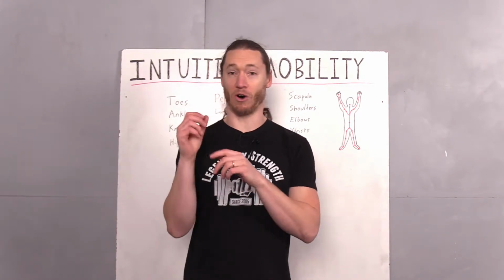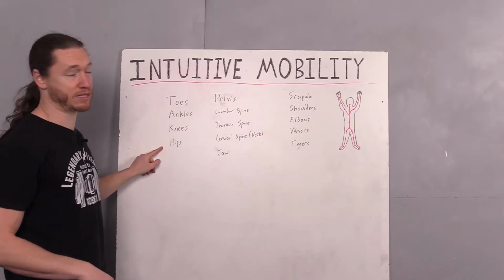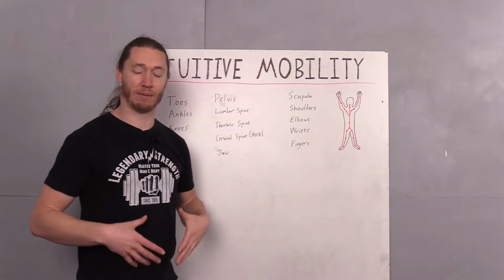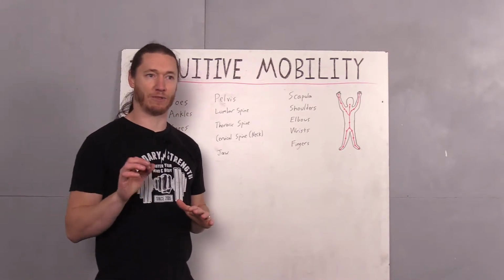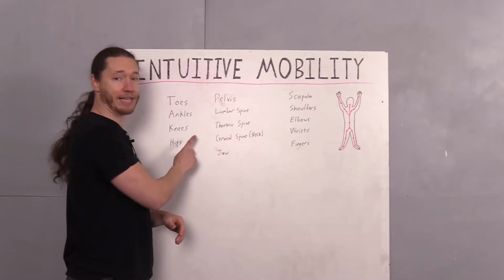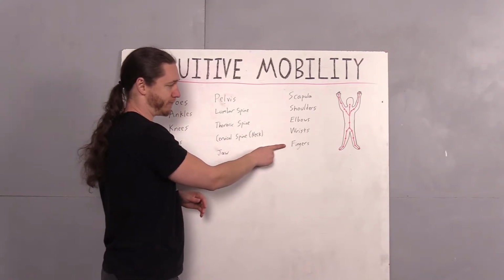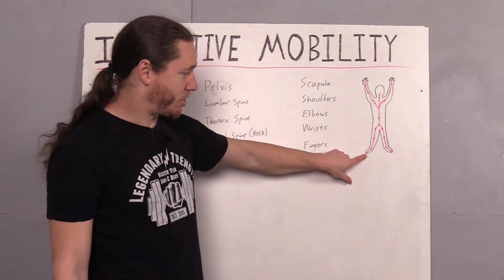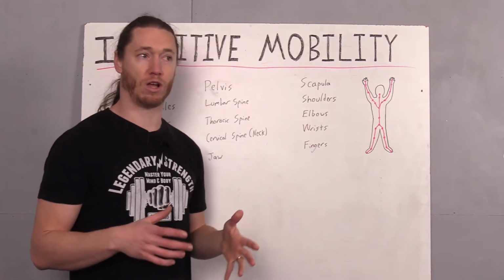Intuitive Mobility 1.6: The 14 Joints